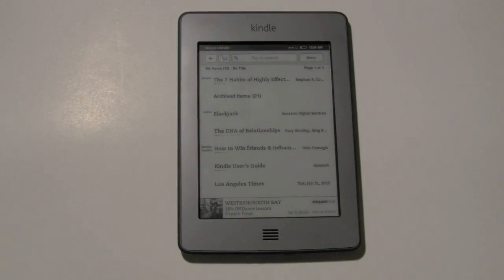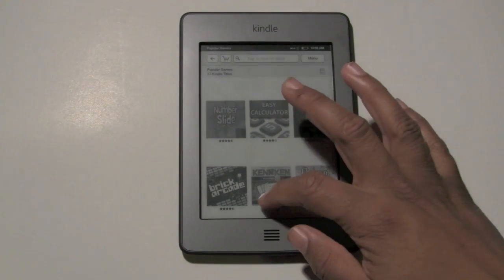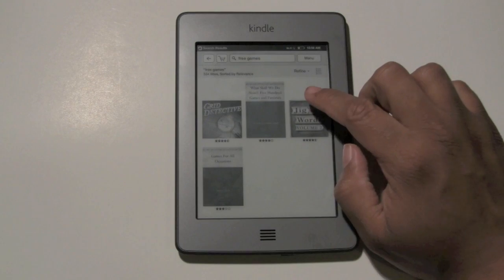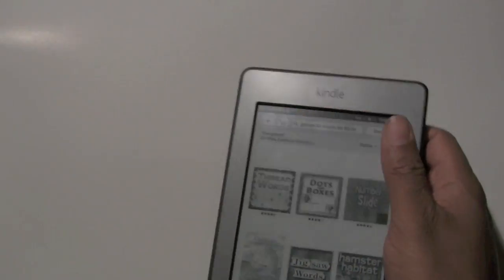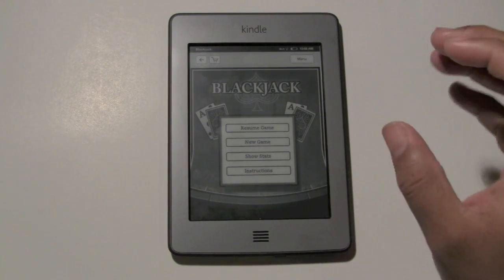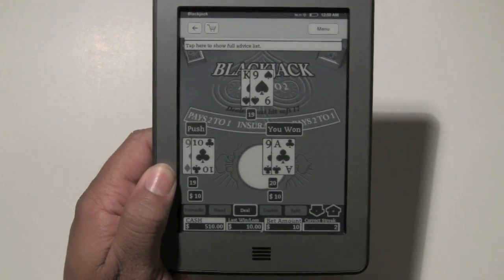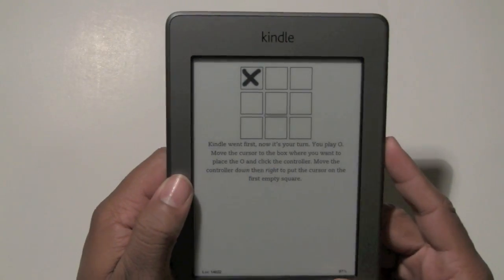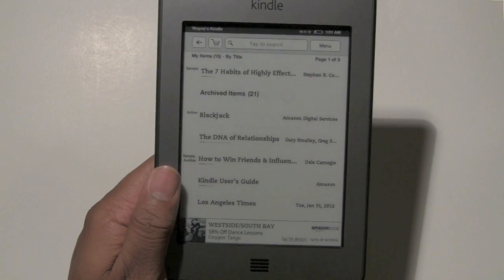Kindle Touch: Getting Games​​​ | H2TechVideos​​​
This is a video tutorial on how to get games on the kindle touch and also how a few of the games look too​​​